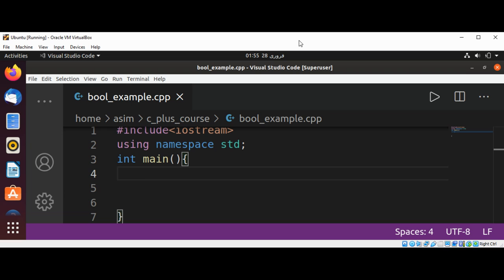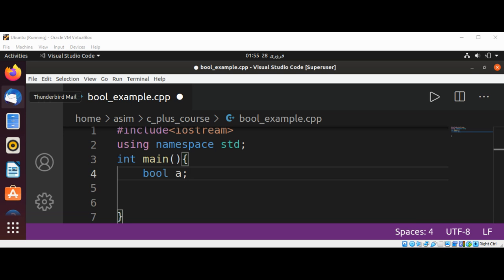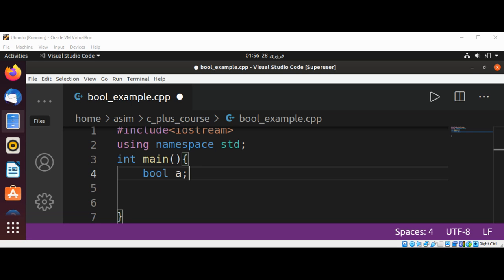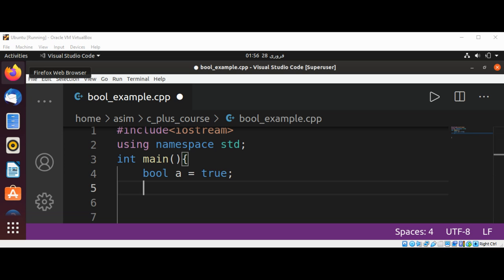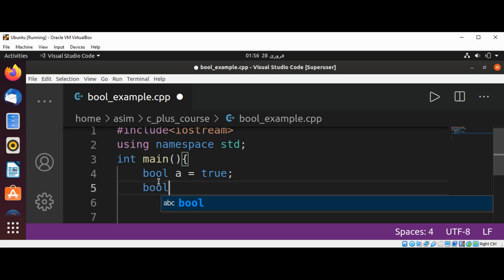Boolean Type In C++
In this video we will learn about Boolean Type In C++.